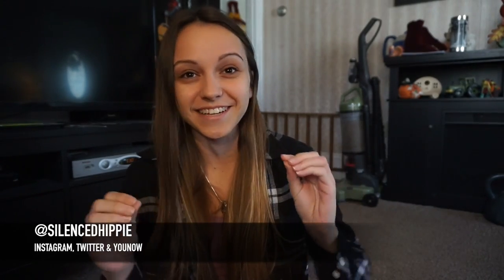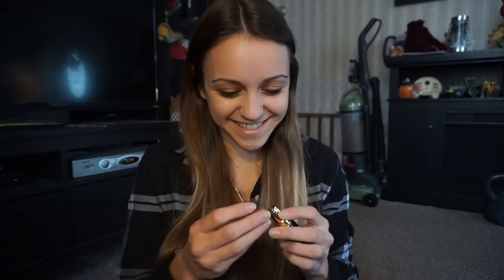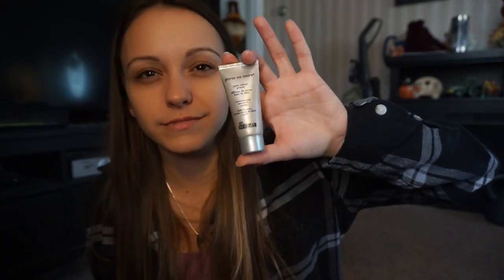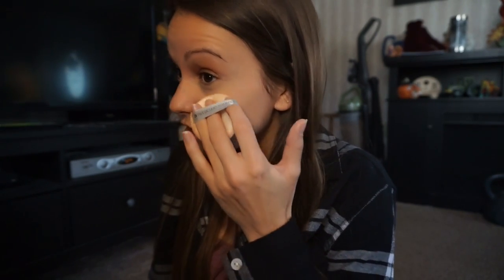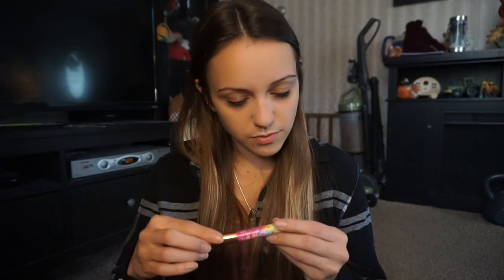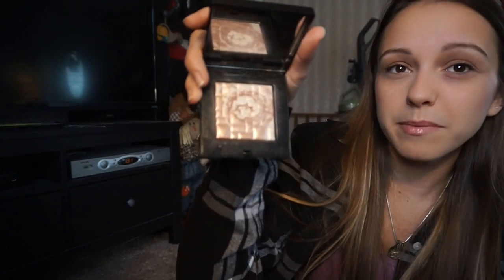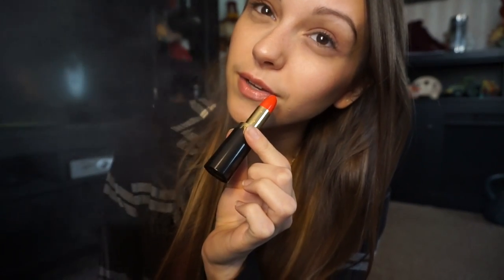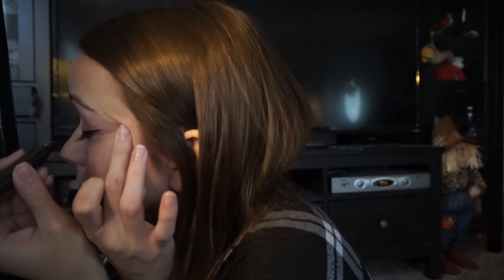Stoney GRWM with a Lipstick Vape Pen // XVape Vixen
This video is intended for legal cannabis patients & adults.
Legal Rhode Island Medical Marijuana Patient.

@SilencedHippie on Twitter, Instagram, Periscope, Phhhoto and Tumblr!
@SashaHippie on Snapchat and Spotify!
to see what creations I currently have for sale :)
WRITE ME:
Sasha Hippie
679 Washington St. Unit #8-142
South Attleboro, MA 02703